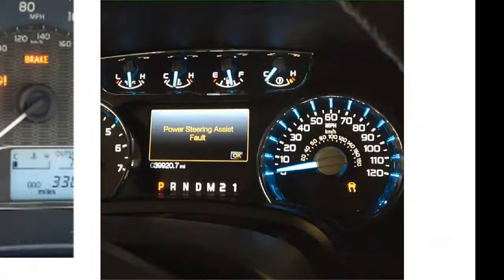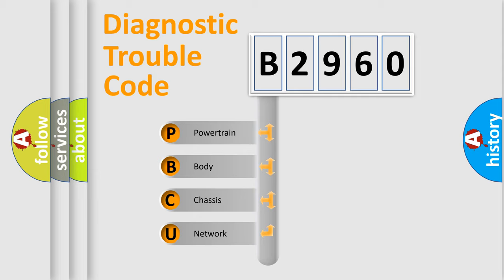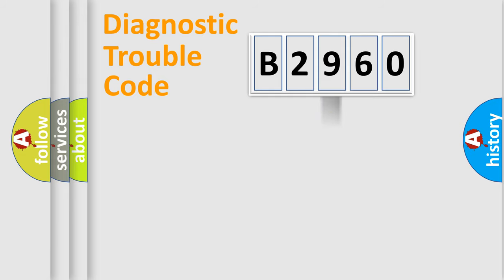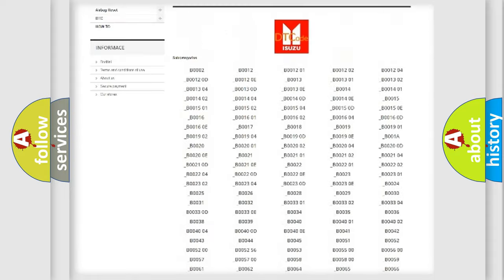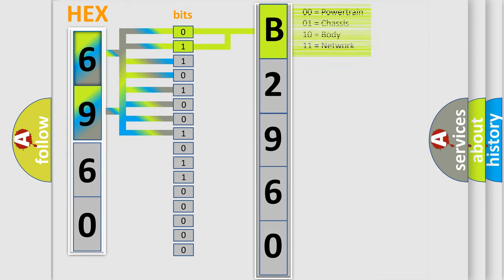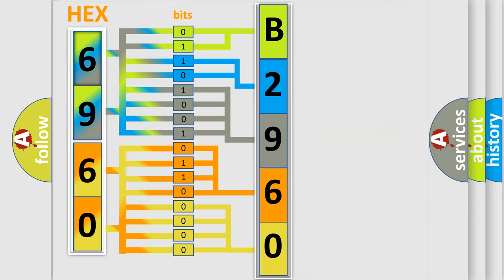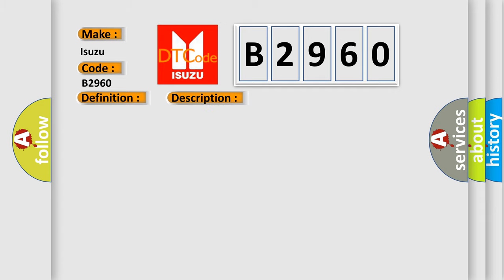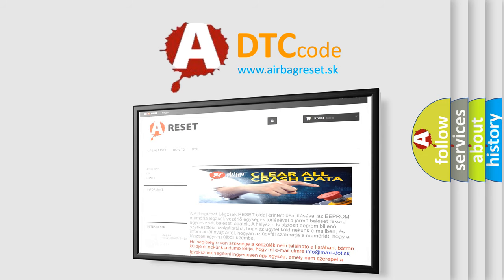DTC Isuzu B2960 Short Explanation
Contents:
0:21 Basic DTC analysis according to OBD2 protocol standard.
1:48 Insight into programming
2:58 A diagnostically understandable description of the Diagnostic Trouble Code
3:05 Basic error definition

Make:
Isuzu
Code:
B2960
Definition:
Security System Sensor Data Incorrect but Valid
Description:
Ignition is in the ACCY or RUN position
Cause:
Voltage seen by the TDM at the security system sensor signal circuit is within the specified range,but not the learned value.